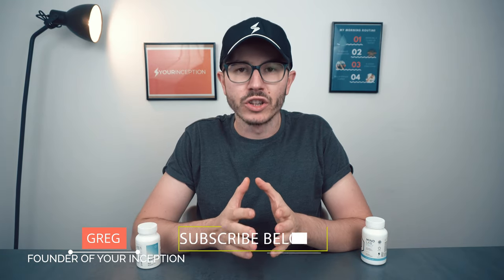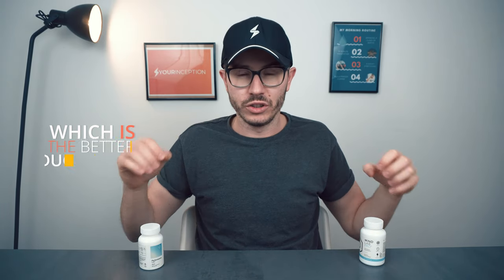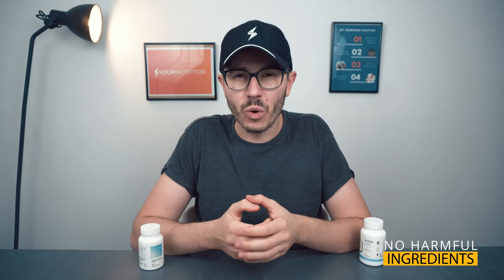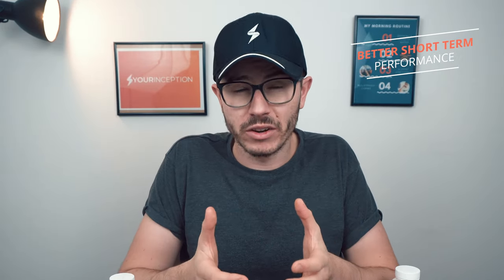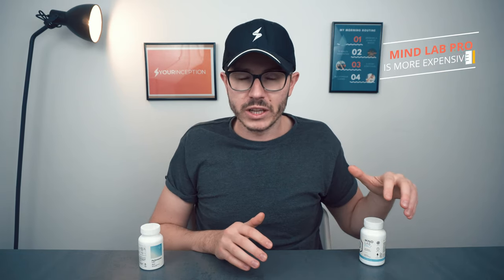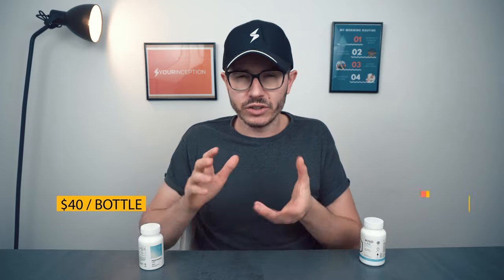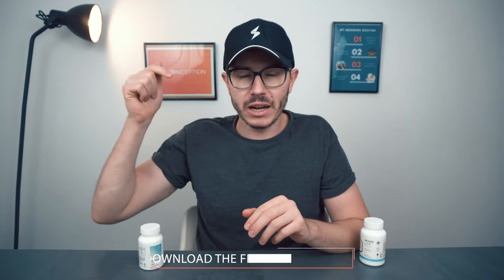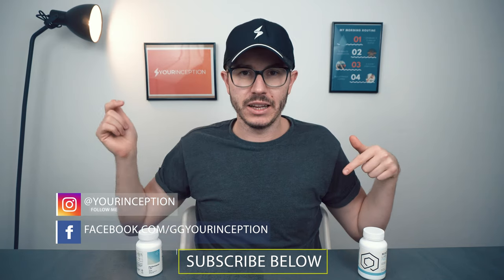Performance Lab Mind VS Mind Lab Pro - Which is Better?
Check out the comparison between Performance Lab Mind and Mind Lab Pro - what are the key benefits, side effects, pricing & more.